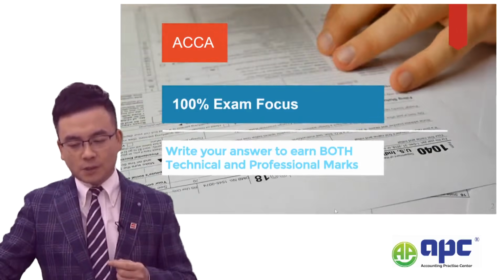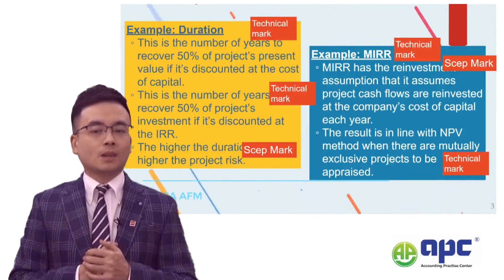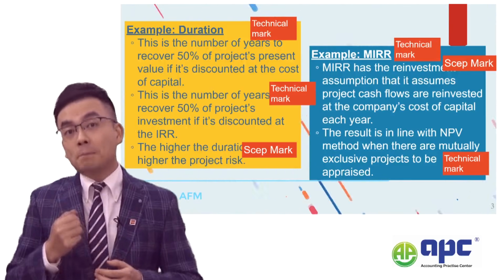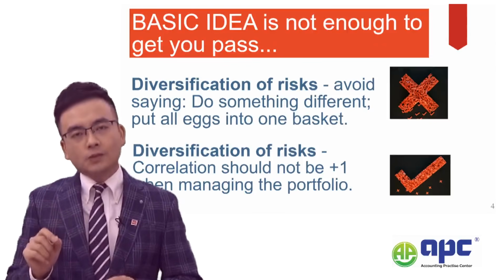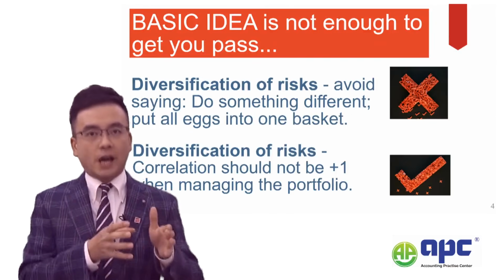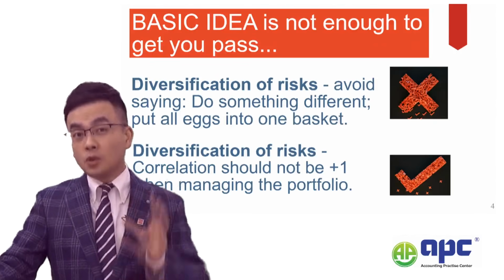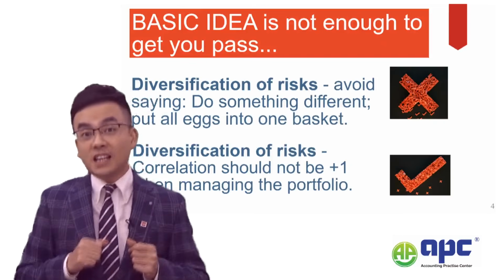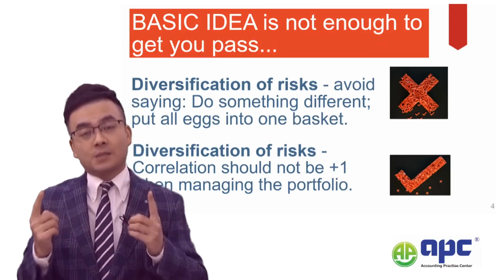Pass ACCA AFM in 2025 Quickly (Advanced Financial Management)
I will share with you the 42 topics of the ACCA Advanced Financial Management or AFM exam in 2025, writing tips of how to score professional marks and technical marks (with examples), the correct approach to study AFM paper (application approach).

00:00 – Introduction to ACCA AFM 2025
Overview of the AFM syllabus and key insights for 2025 exam preparation.

00:20 – Breaking Down the AFM Syllabus
Explanation of the 42 key topics and how half of them typically appear in every exam session.

00:42 – Study Materials Overview
Brief look at the structured study notes from NPV (Chapter 1) to Green Finance (Chapter 42).

01:11 – Integrated Approach to Exam Preparation
How the course integrates various topics into exam-style questions to ensure comprehensive preparation.

01:33 – Exam-Focused Approach: Key to Success
Importance of aligning study techniques with the exam-focused method to maximize marks.

01:50 – Instructor Credentials and Unique Approach
Instructor background and how the AFM exam questions differ from university-level financial management exams.

02:22 – Example 1: Project Duration and Skepticism Marks
Practical tips on project duration and how to secure skepticism marks by linking duration to risk.

02:47 – Example 2: Modified Internal Rate of Return (MIRR)
Emphasis on including reinvestment assumptions to gain both technical and skepticism marks.

03:32 – Beyond Basic Knowledge: Advanced Risk Diversification
Why basic definitions of risk diversification aren't enough and how to craft answers for maximum marks.

04:27 – Diversification Explanation for Marks
Detailed breakdown of diversification as correlation management to offset risk and secure commercial acumen marks.

05:12 – Past Exam Integration in Study Materials
Explanation of how past exam questions are integrated into the course for real exam simulation.

05:35 – Platinum Questions Pack for Time-Constrained Students
Description of the Platinum Questions Pack, designed for students with limited study time.

06:01 – Course Materials Updated for 2025
Details on downloadable study notes, updated Excel files, and pre-recorded lectures covering all syllabus topics.

06:33 – Revision Course and Handout Approach
Overview of the revision course, summarizing topics and integrating them for a comprehensive review.

07:01 – Platinum Questions Pack Walkthrough
Step-by-step guidance through Platinum Questions with downloadable resources and debrief sessions.

07:22 – 24/7 Tutor Support (Email/WhatsApp)
Availability of direct communication and support for students with questions during the course.

07:38 – Passion for Teaching and Student Success
Instructor’s commitment to helping students pass the exam and achieve qualification.

07:58 – 100% Exam Focused Approach
Focus on cutting unnecessary content and prioritizing exam-relevant material for faster, targeted learning.